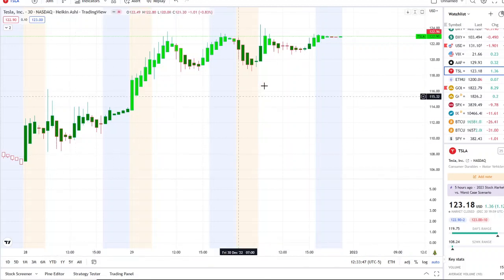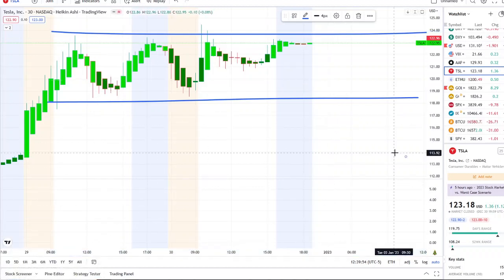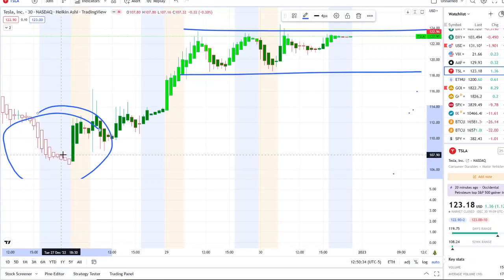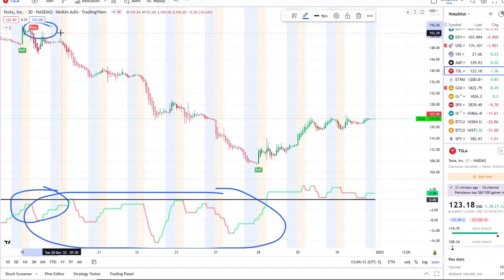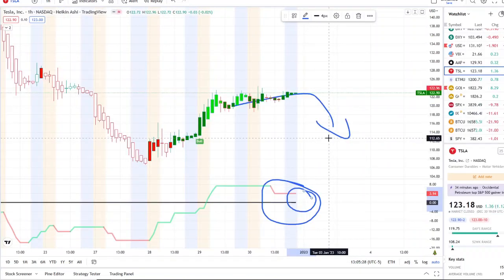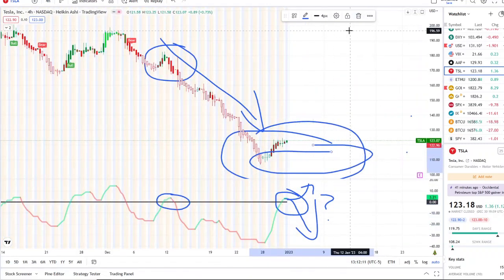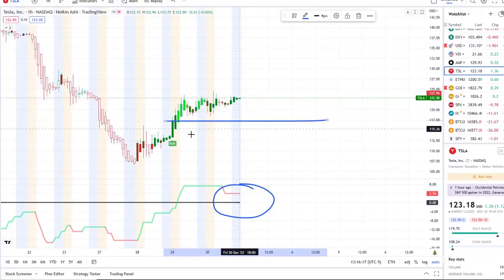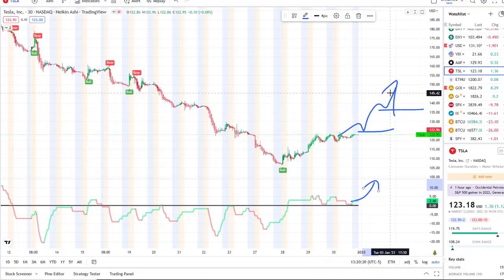Wall St Says Tesla Stock can DOUBLE In 2023 | Why TSLA Stock Is Going Higher & NEW PRICE TARGET!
Wall St Says Tesla Stock can DOUBLE In 2023 | Why TSLA Stock Is Going Higher

pennystocks
stocktoexplode
BBIG